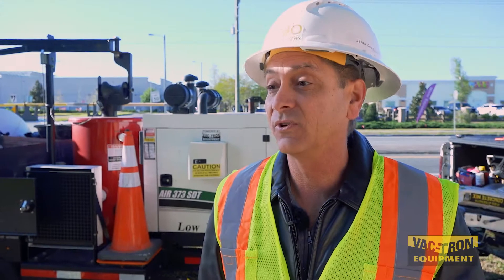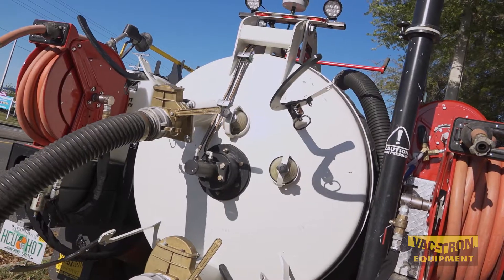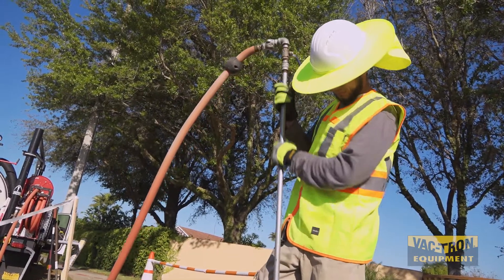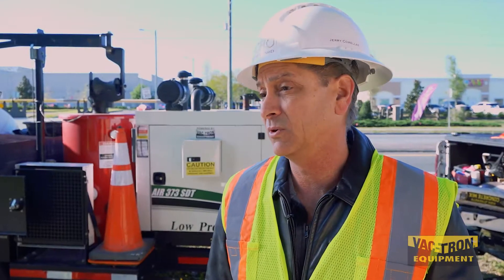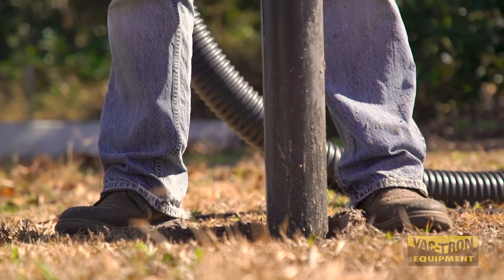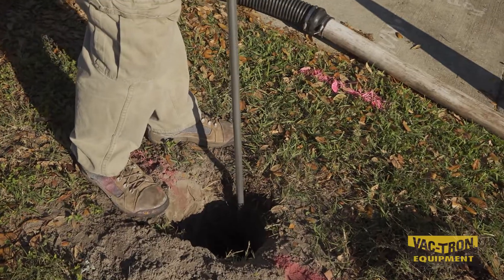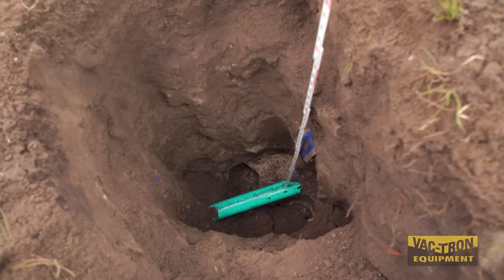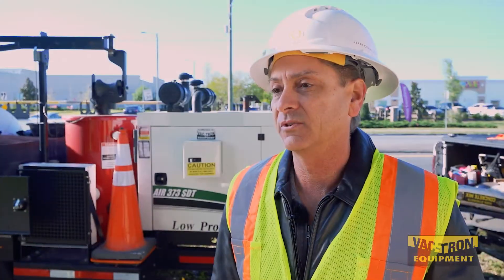How ECHO Utility Engineering and Surveying Benefits From Vacuum Excavation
ECHO Utility Engineering and Surveying focuses on a specific aspect of Utility Engineering: Subsurface Utility Engineering.

Subsurface Utility Engineering (SUE) refers to a branch of engineering that involves managing certain risks associated with utility mapping at appropriate quality levels, utility coordination, utility relocation design and coordination, utility condition assessment, communication of utility data to concerned parties, utility relocation cost estimates, implementation of utility accommodation policies, and utility design.

ECHO purchased a Vac-Tron AIR 373 SDT vacuum excavator in 2017 and shared the benefits this unit has created for the facilities.